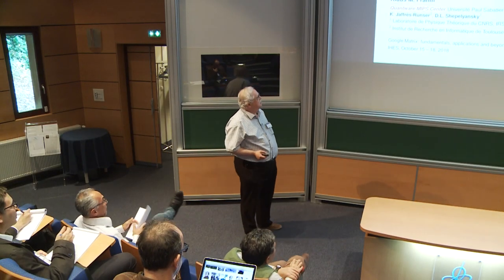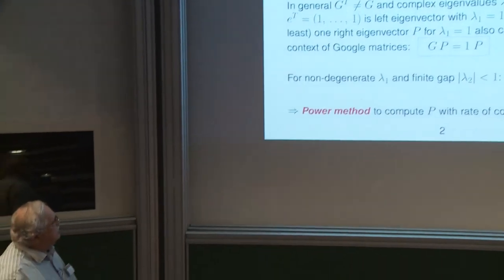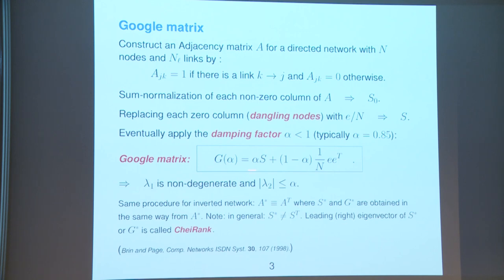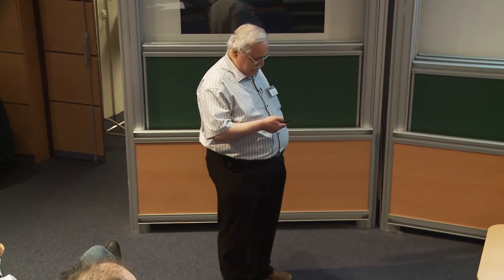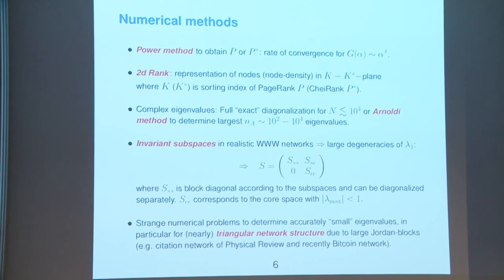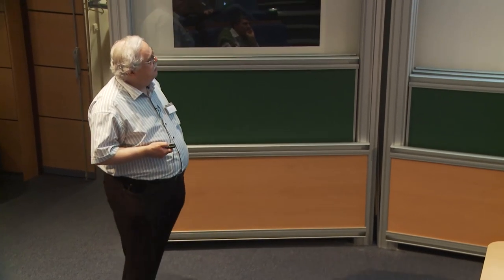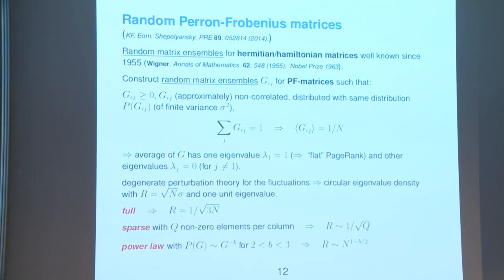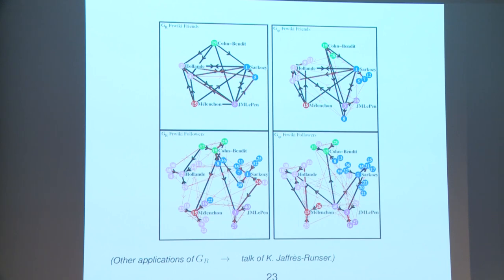Klaus Frahm - Spectral properties of Google matrix and beyond